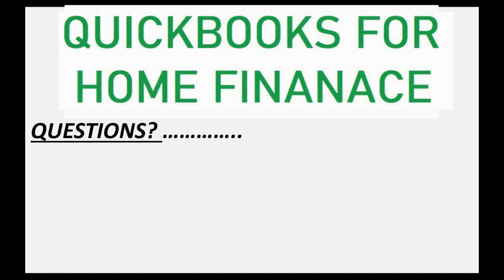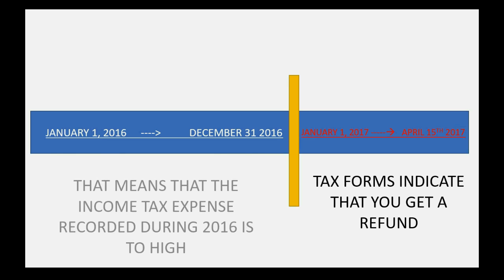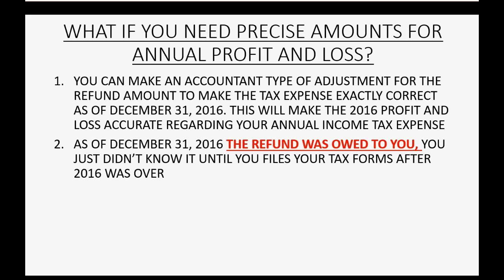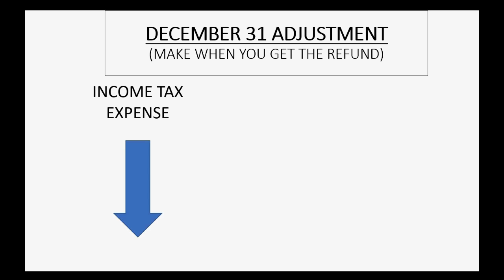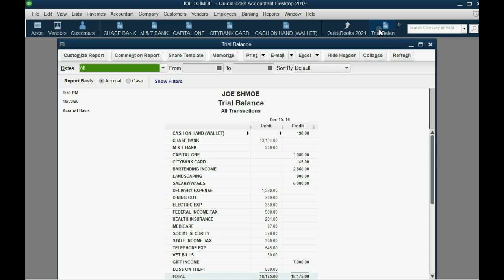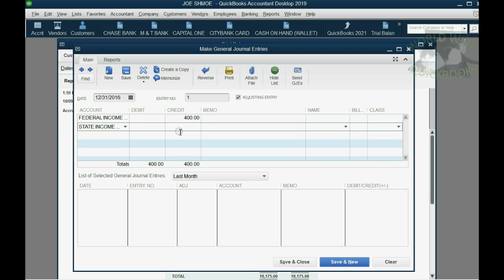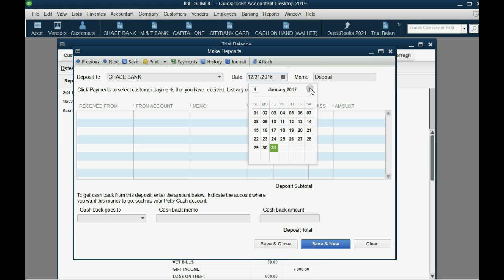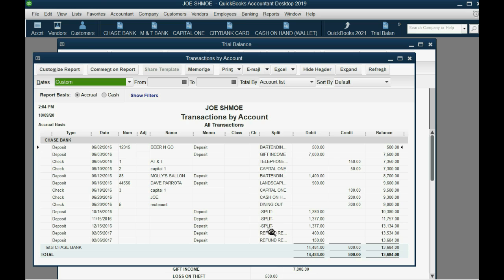QuickBooks Home Finance Income Tax Refund Adjustment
This learn QuickBooks for home finance video lesson will show you how to record your income tax refund. The refund you receive indicates that your income tax expense for either federal, state or both, was overstated in your records at the end of December. This was not your fault. You did not control how much was taken from your pay check each pay period and could not know exactly how much taxes you will owe until after year end. You will receive an income tax refund after the tax year is over. Only then will you know how much you overpaid. The refund indicates that your federal or state income tax was overstated on December 31 by the amount of the refund. Therefore, on the day you deposited the tax refund, you must make a tax refund adjustment dated the prior December 31, to correct the amount of federal tax expose that you now know the correct balance of. This will lower the tax expense for the refunded amount and increase a receivables account that you should call “refunds receivable”. This will make your Annual Profit And Loss correct regarding the income tax expenses that you really had for the whole year. You then record the deposit against the refund receivable account dated the day you got the refund. This will remove the refund receivable as of the day you deposited your tax refund check.

This QuickBooks training course within this play list, will show you how to completely manage every aspect of your personal home finances using the Desktop version of QuickBooks. It really is better than Quicken, or any other software in regard to keeping records of non-business home finances. These easy, step-by-step QuickBooks training lessons show you how to handle area of finances that individuals, families, trust or estates would need to keep financial records for. This easy and fun little QuickBooks course will give you the ability to evaluate your financial position and understand how well you are doing over any period of time. You can even compare how well you did for specific time periods. There are several of features in QuickBooks that will make personal financial management work perfectly for you by using QuickBooks desktop.
-Mark